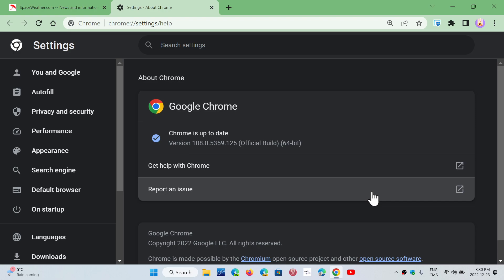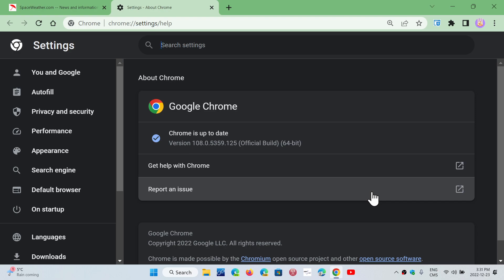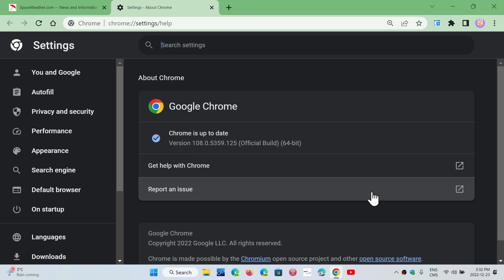Google Chrome will start a new early version release to check for bugs starting 110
Starting with 110 , a small number of users will get a early version 1 week before the official release of Chrome